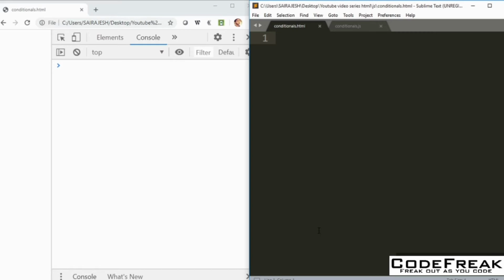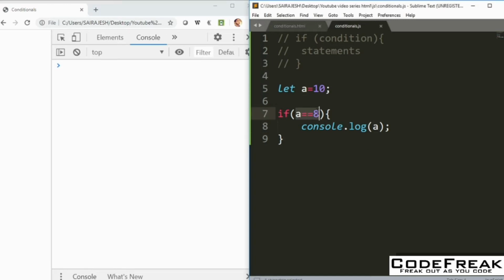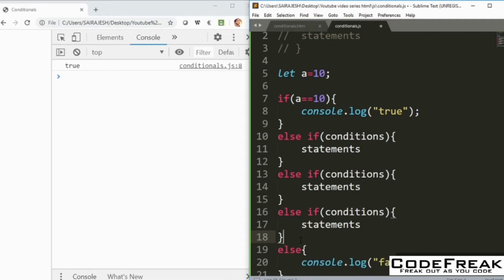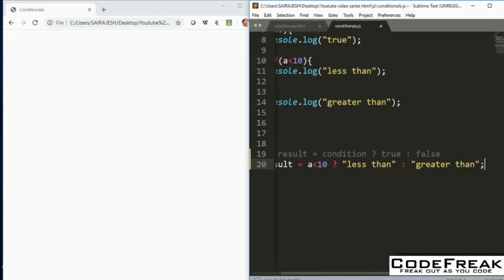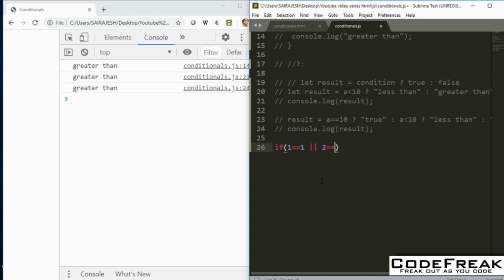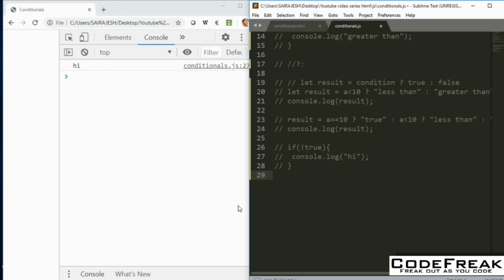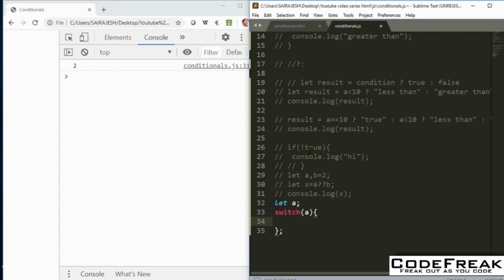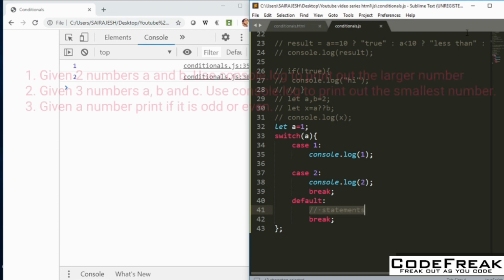Conditionals | if else | switch | Nullish coalescing operator, ?? | 07 JavaScript Tutorials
This video contains conditionals which includes if else, ?:, switch case, Logical operators and the nullish coalescing operator.